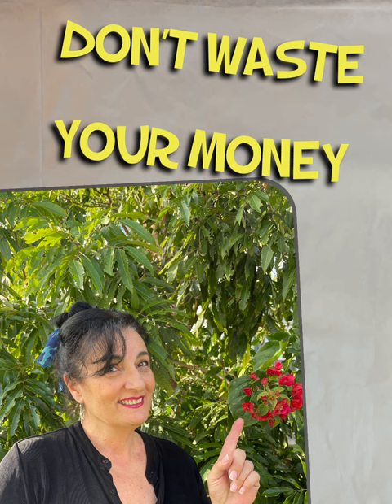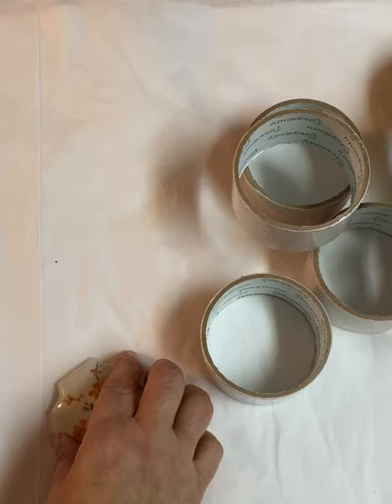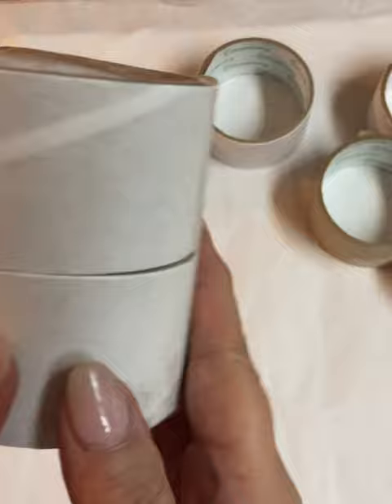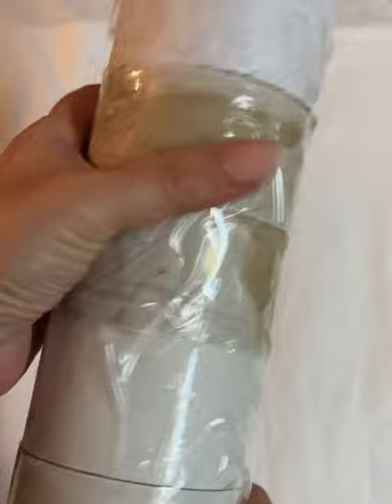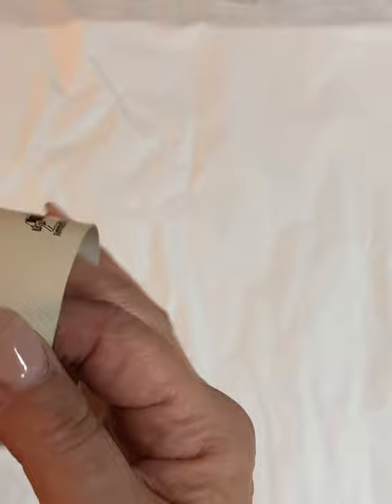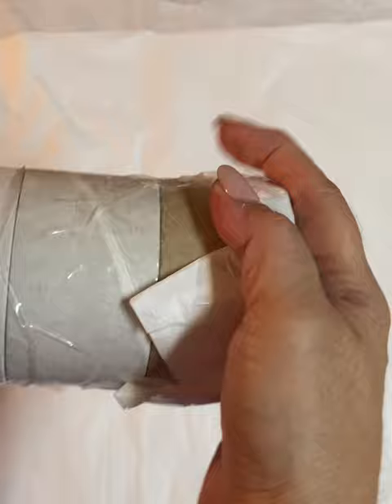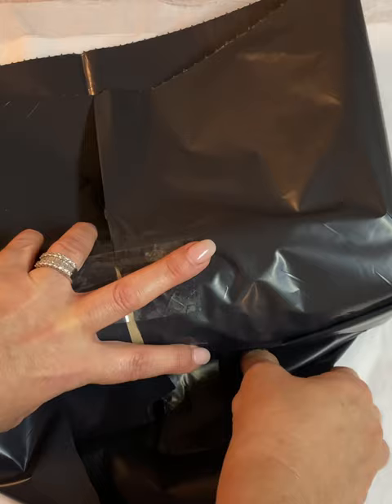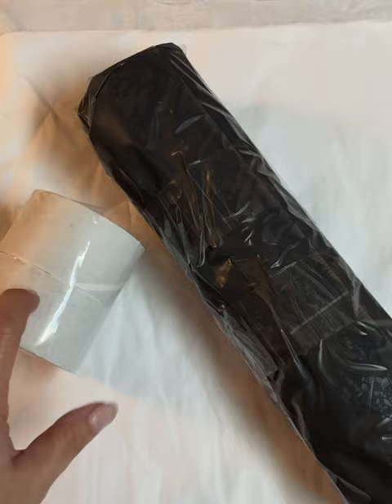Shipping Trick Don't Waste Your Money 💲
✨ How do I register to bid?

Instant pay

I sell reseller bulk lots and sometimes one-off items.

💃🏻 MY SCHEDULE (Eastern US Time Zone)
ANYTIME AUCTIONS AND SELLING EVENTS